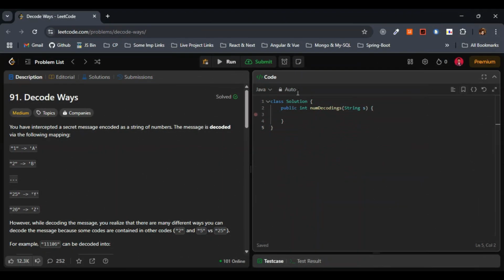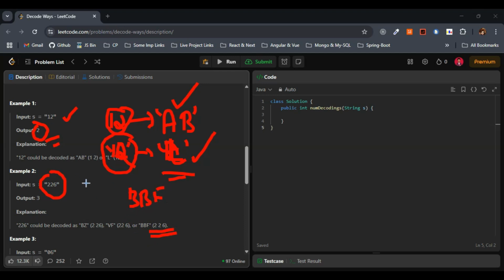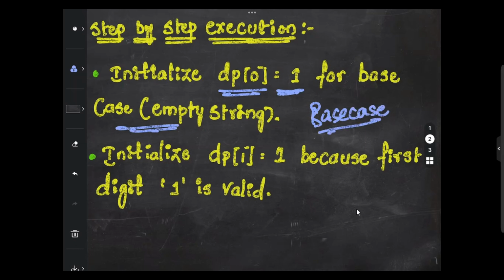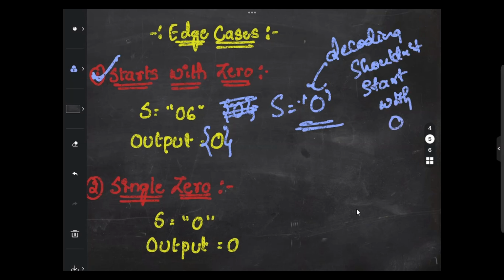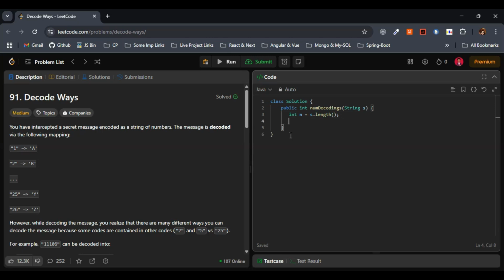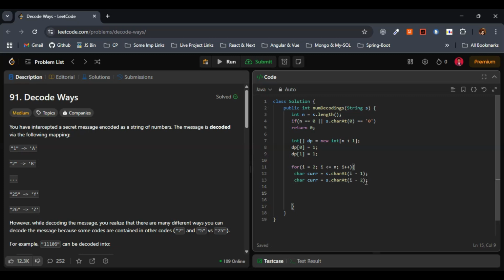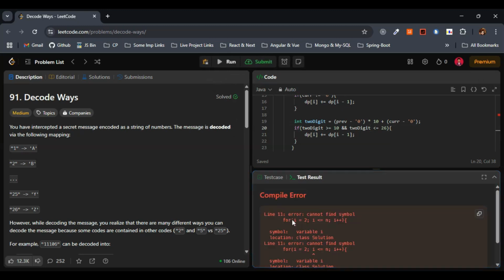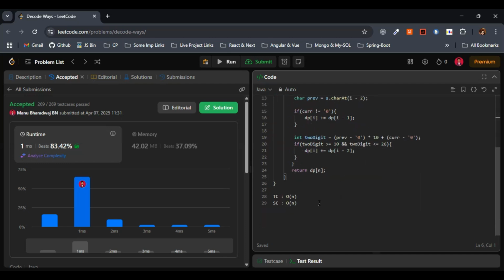50. Leetcode 91. Decode Ways : JAVA